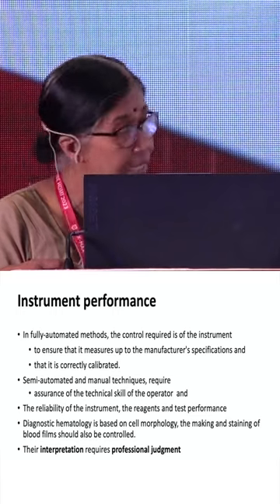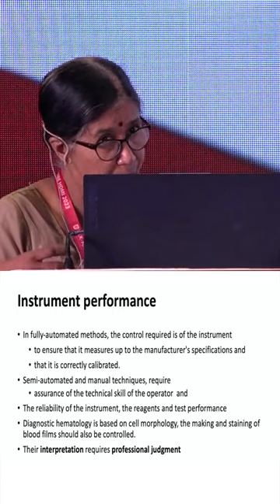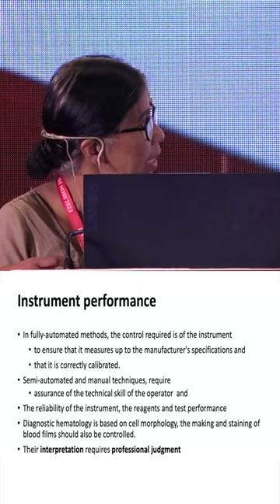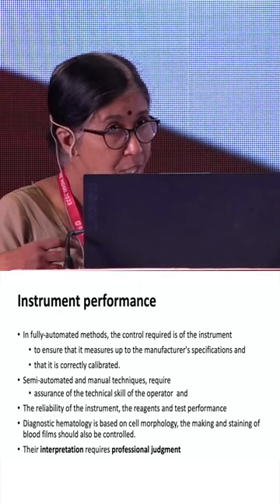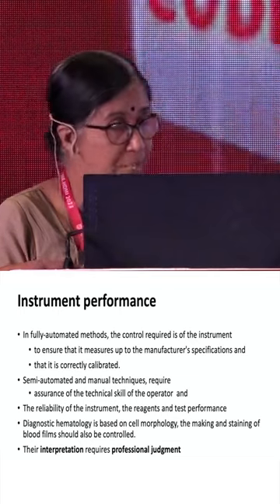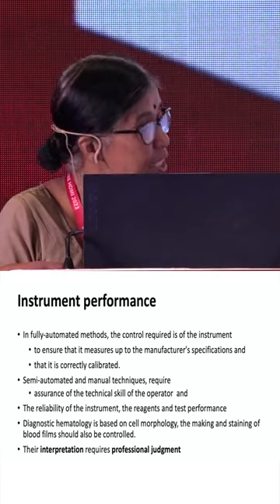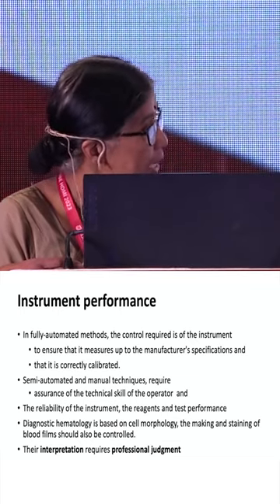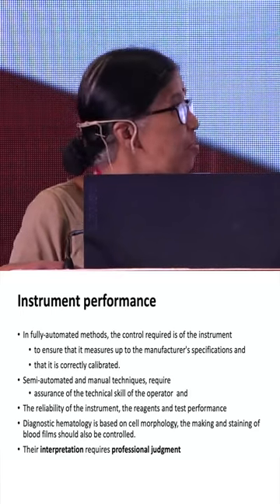Importance of running Controls in Laboratory for fully and semi auto instruments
For any support, please contact Mindray India using the below information:
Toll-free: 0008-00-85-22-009